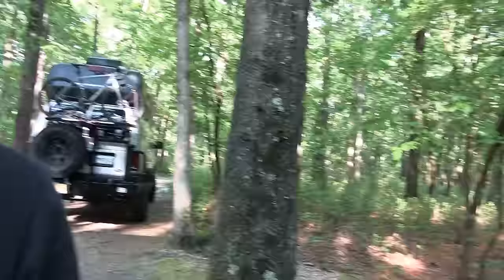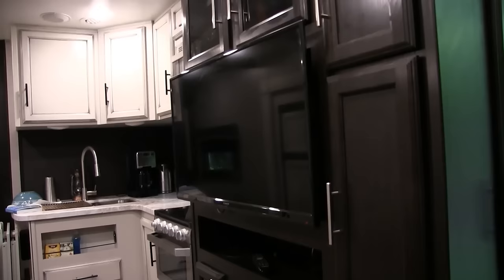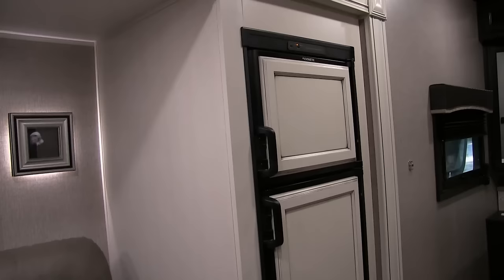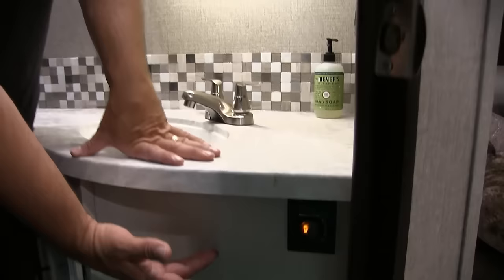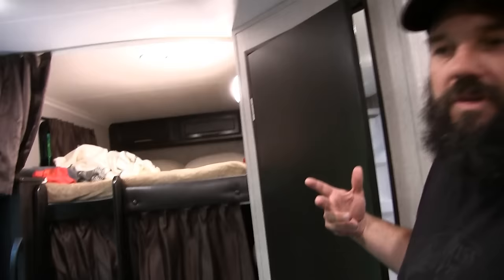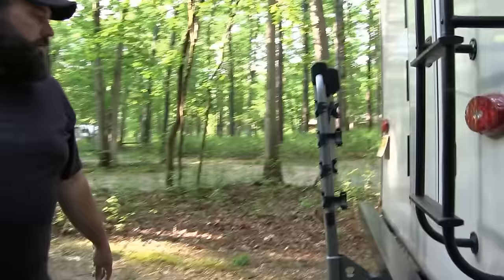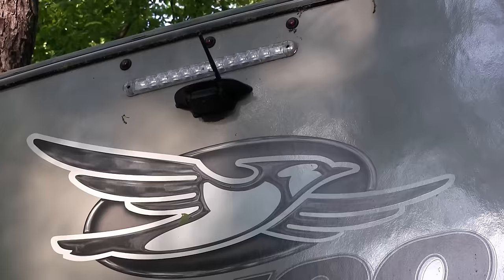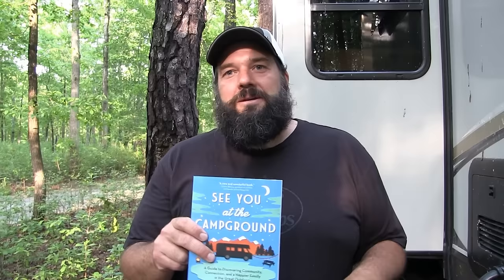TRAILER LIFE | Walk Through Tour Jayco Eagle HT Luxury Travel Trailer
Jeremy Puglisi from the RV Atlas podcast gives us a tour of his 2019 Thor Jayco Eagle HT 264BHOK

Jeremy and his wife Stephanie are also authors of several camping and RV lifestyle books including The Idiots Guide: RV Vacations and See you at the Campground.

Jayco